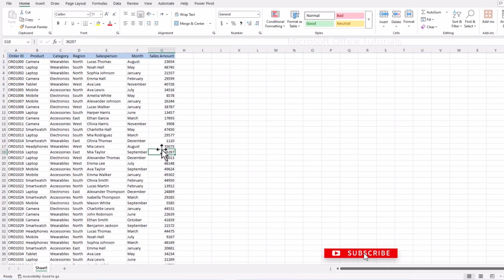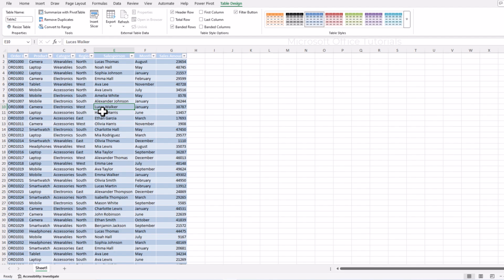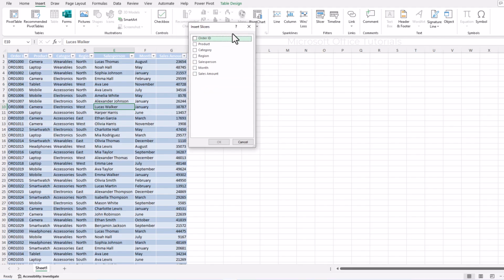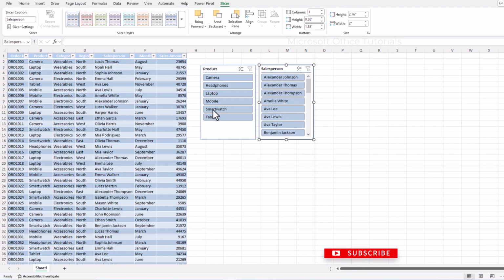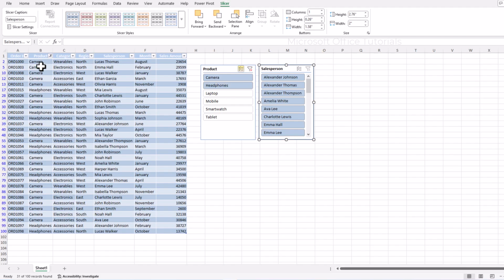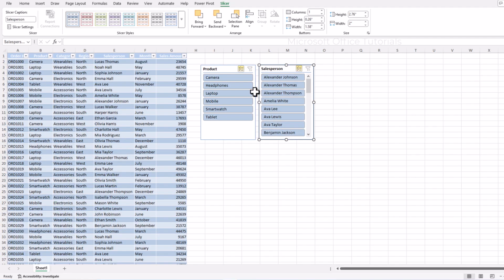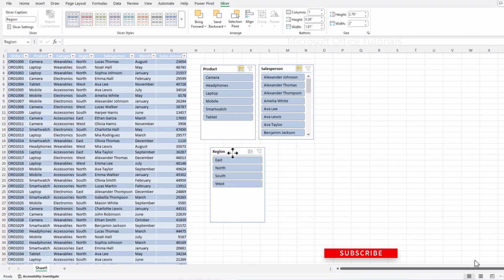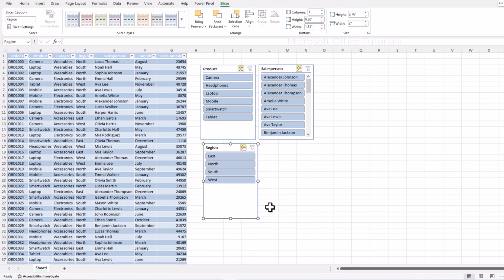Learn Excel Slicer in 3 Minutes | Simple & Powerful Filtering Tool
Want to make your Excel reports more interactive and easier to analyze? In this video, you’ll learn how to use Slicers in Excel in just 3 minutes.

Slicers are one of the most powerful tools in Excel for filtering data visually. Instead of using complicated drop-down menus, slicers help you filter tables and Pivot Tables with a single click. They make your data analysis more professional, interactive.

Whether you’re a beginner or someone who wants to make Excel reporting faster and cleaner, this quick Excel slicer tutorial will save you time and make your work stand out.

📌 Watch till the end to see how simple and powerful slicers can be!